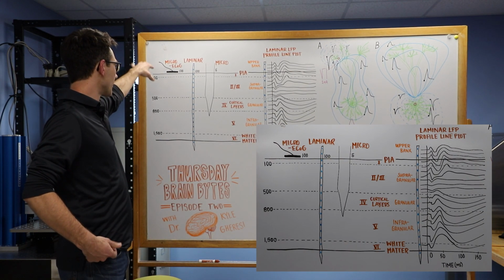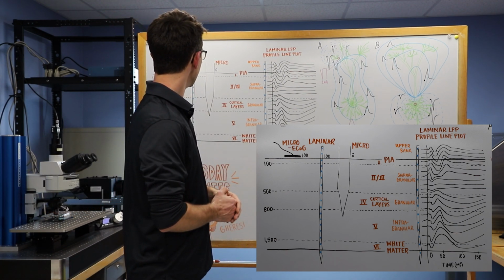Thursday Brain Bytes Episode 2: How We Measure Synaptic Currents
Dr. Kyle Gheres reviews how we measure synaptic currents and how the proximity of the recording electrode to those currents can influence the collected data.

References for drawings:

Einevoll, G. T., Kayser, C., Logothetis, N. K., & Panzeri, S. (2013). Modelling and analysis of local field potentials for studying the function of cortical circuits. In Nature Reviews Neuroscience (Vol. 14, Issue 11, pp. 770–785).